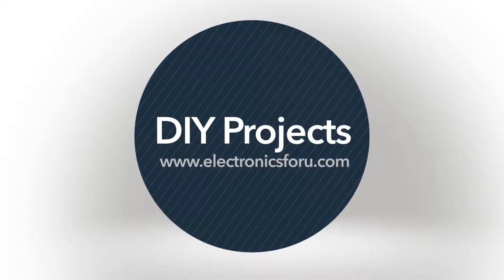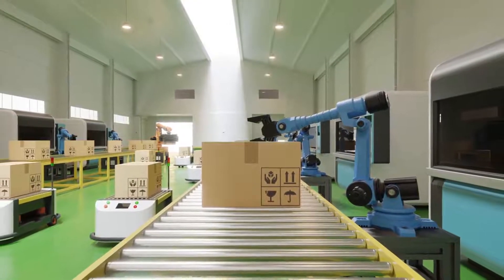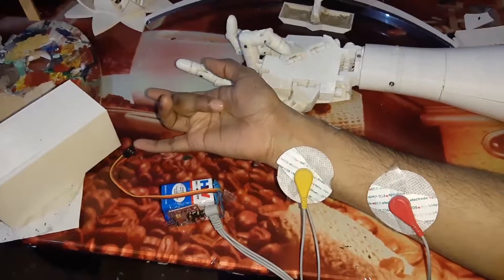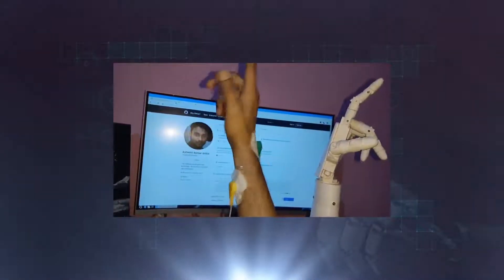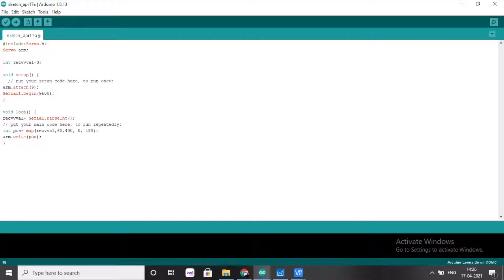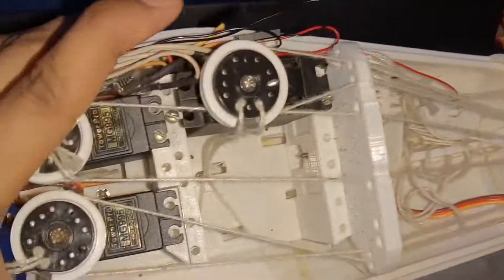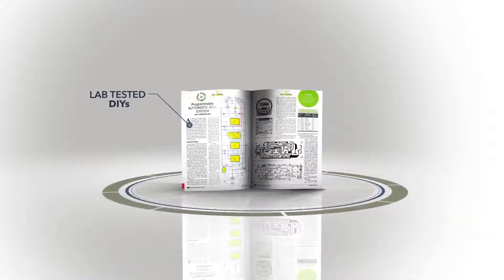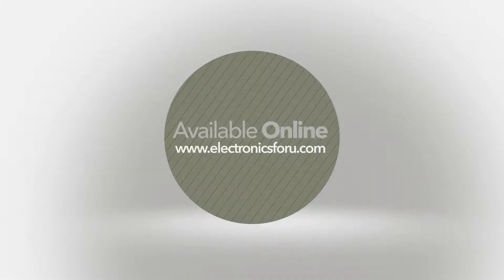Wireless EMG Controlled Robotic Hand: Electronics For You DIY Project